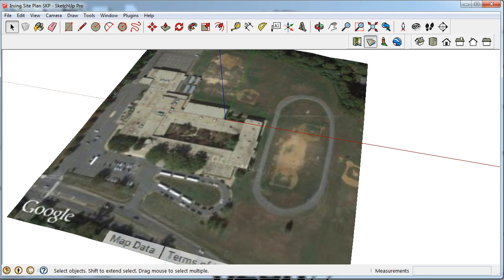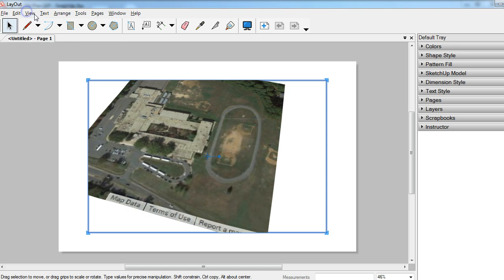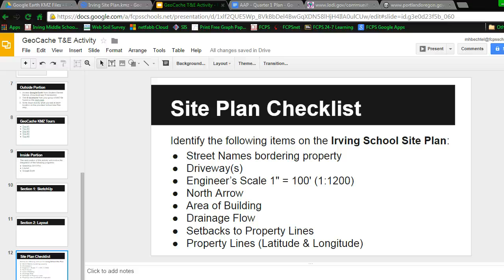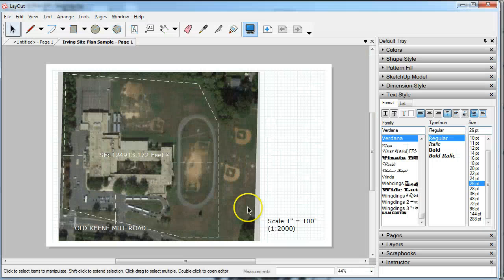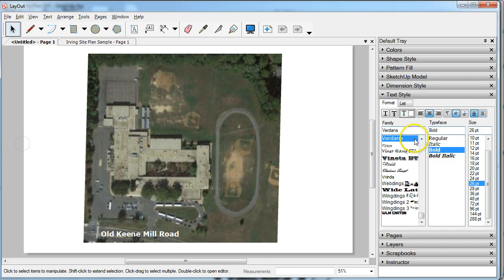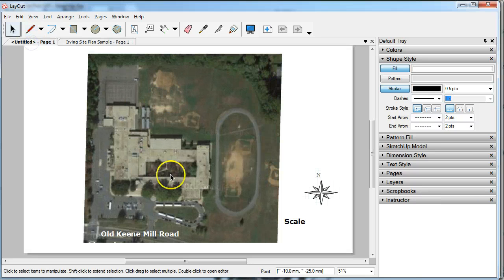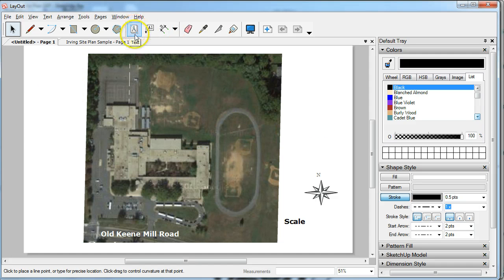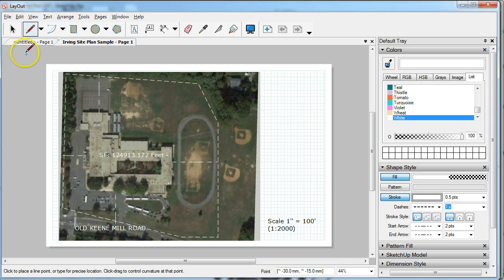Section 2: Layout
This video tutorial shows how to export the 2D Google Earth Imagery into Layout for Site Planning.